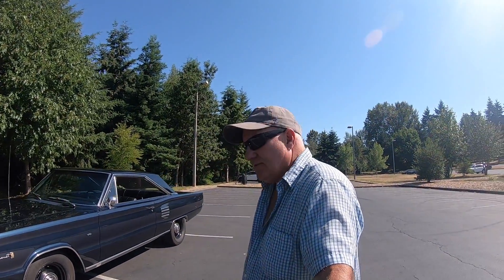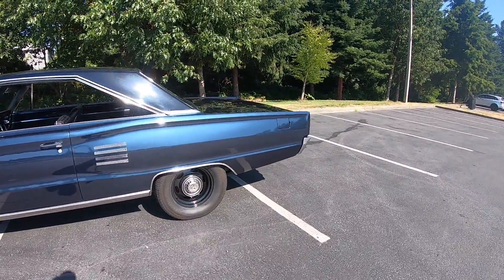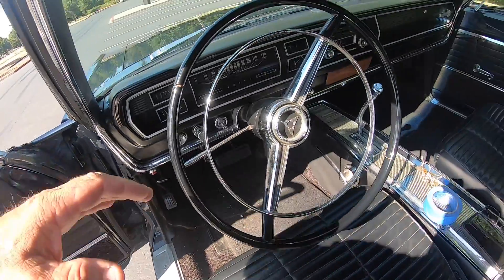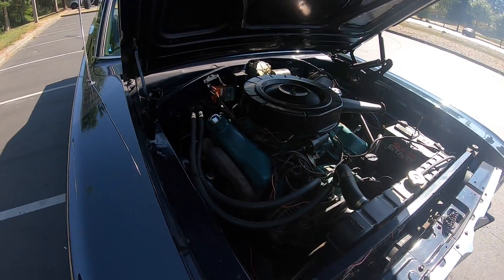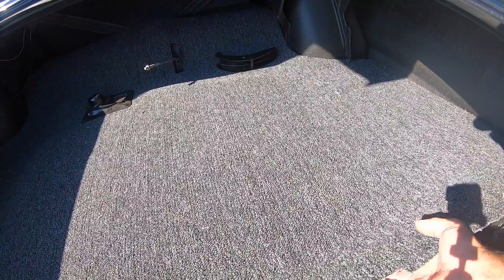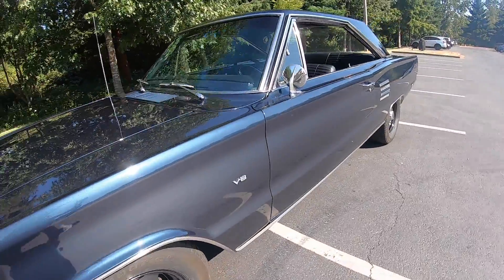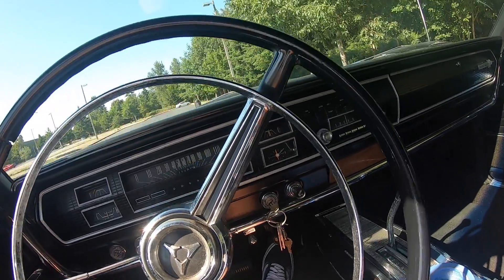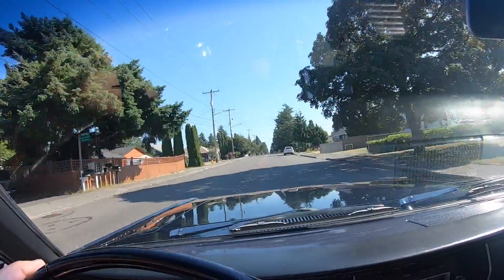Burnout In The 66 Dodge Coronet 500